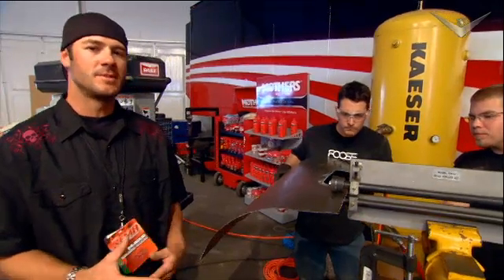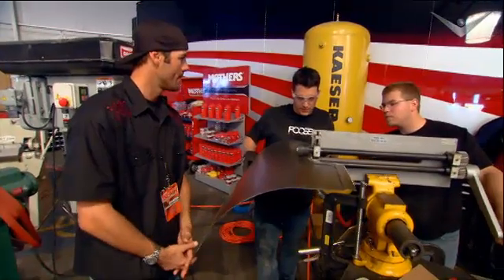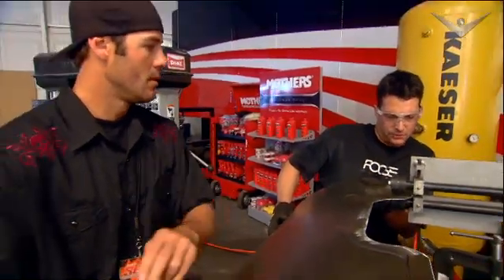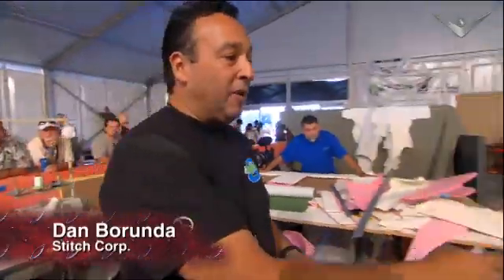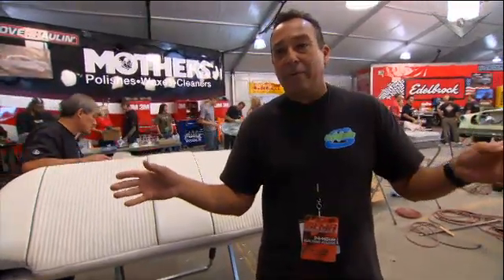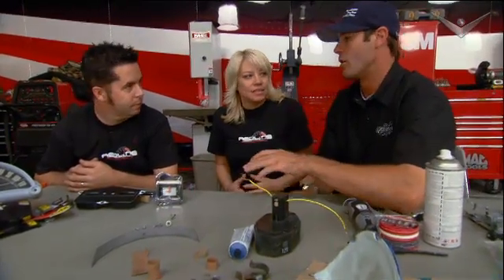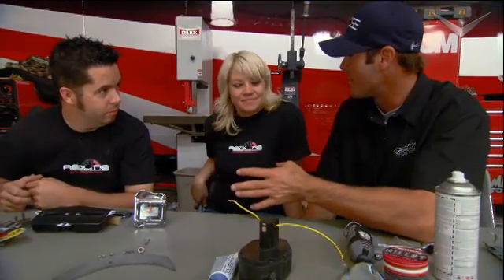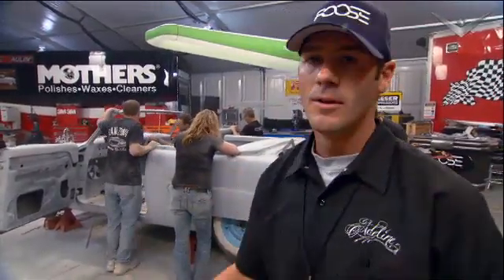Custom Touches | Overhaulin'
The crew gives away more "custom touches".

For more videos like this and to learn more about VELOCITY,